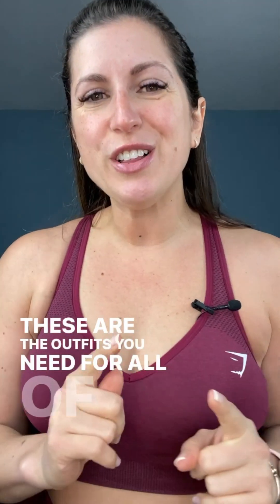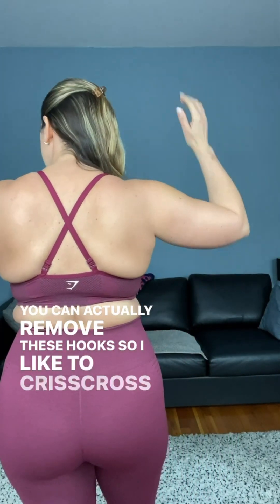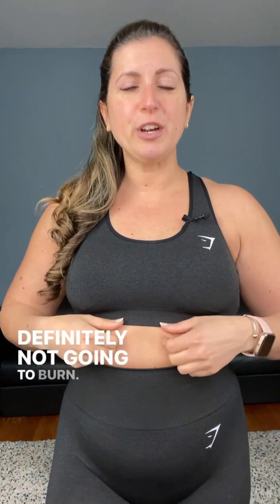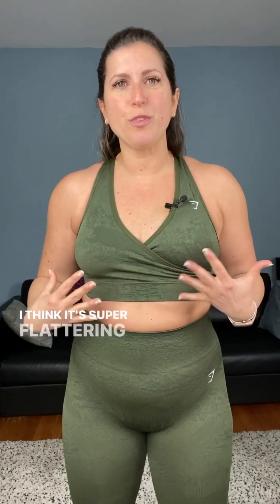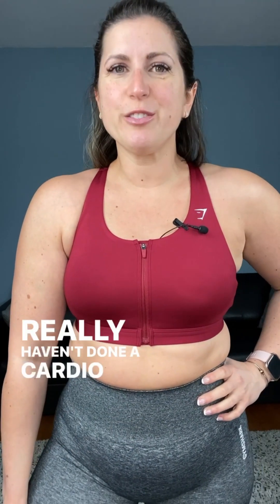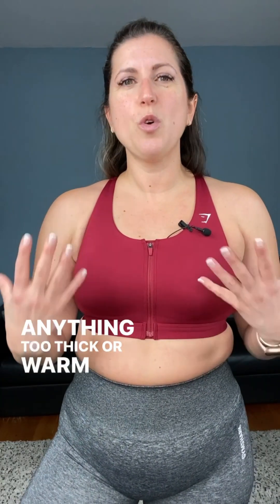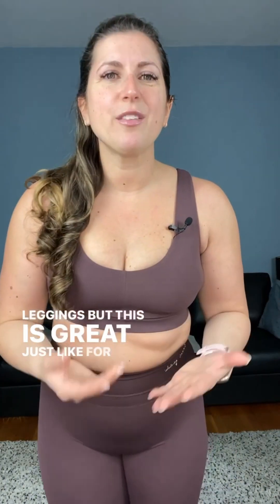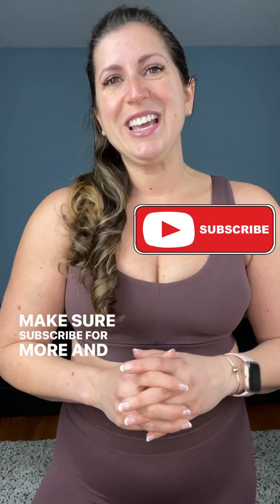CUTE GYM OUTFITS YOU NEED NOW! Full Week of Gym Outfit Ideas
FULL WEEK OF CUTE GYM OUTFITS! Activewear Outfit Ideas 117
Check out this full week of activewear.